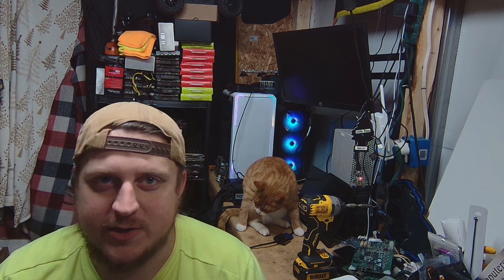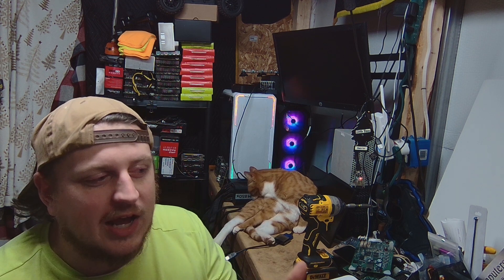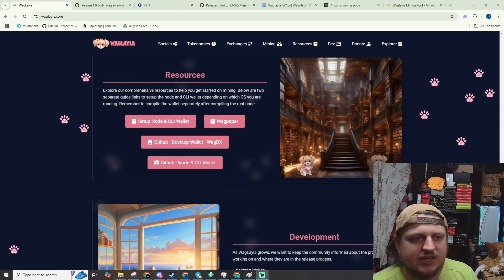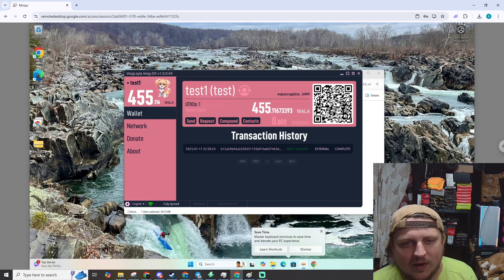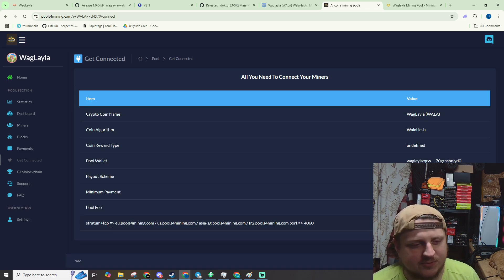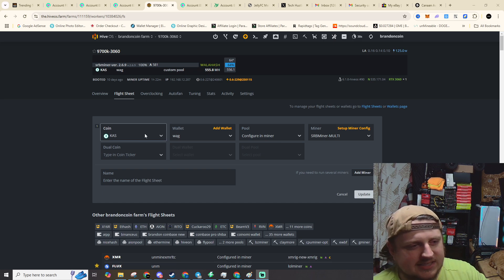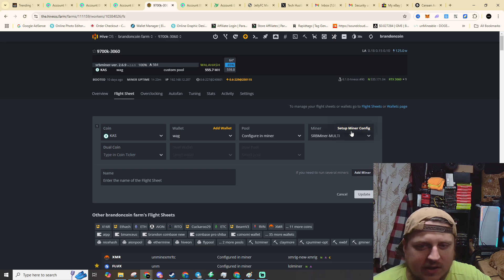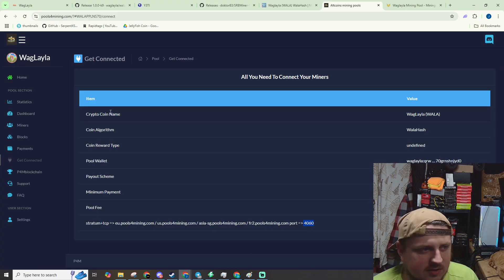How to GPU Mine Waglayla I'm holding these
Ebay Store